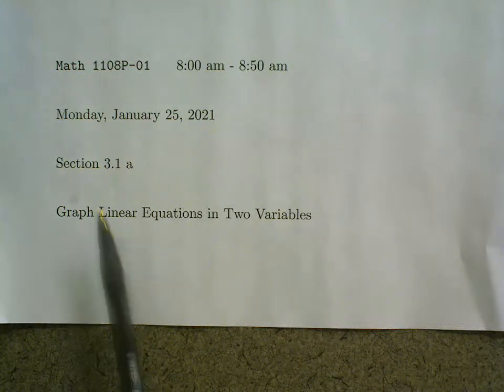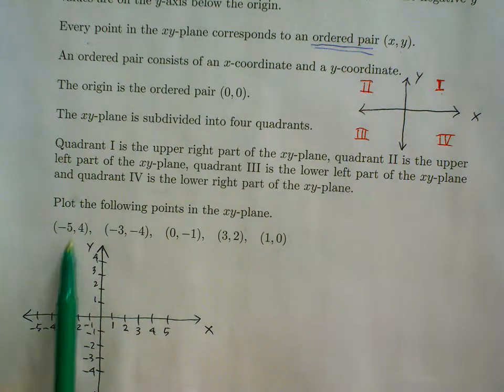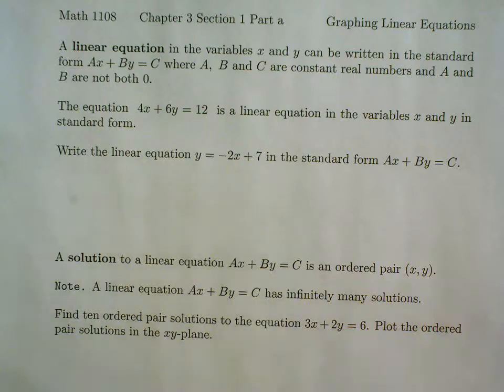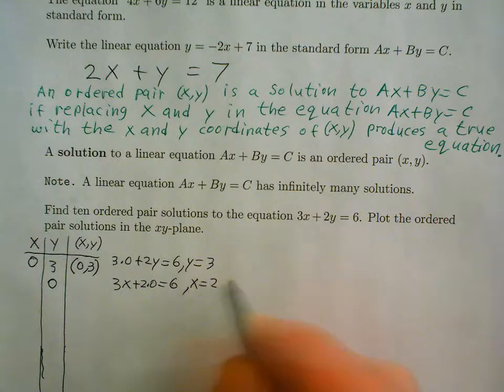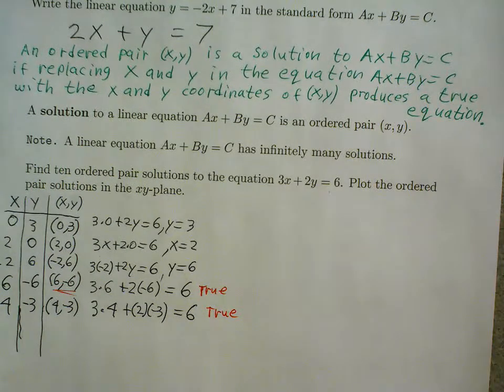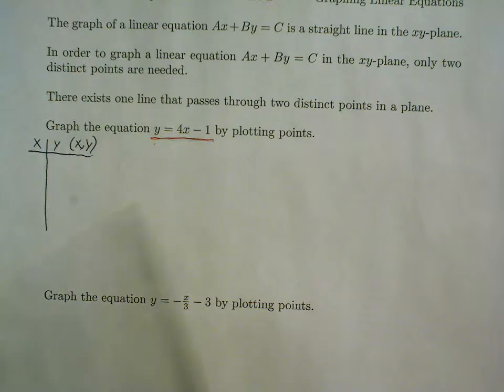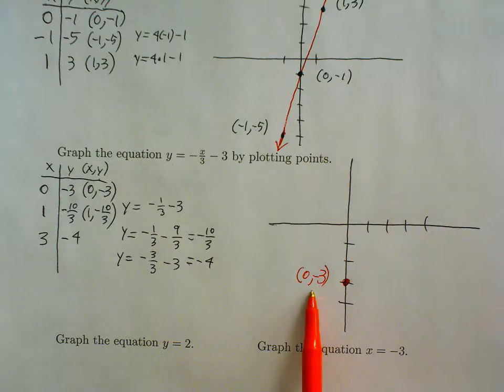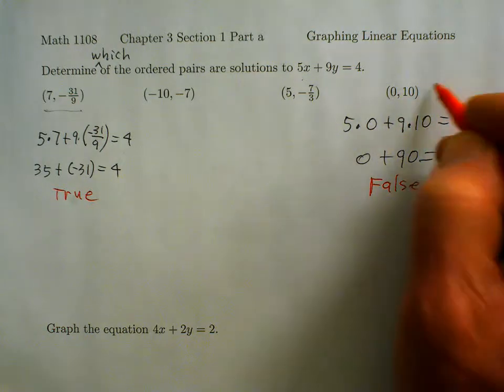Math 1108P-01 Class on Monday, January 25, 2021